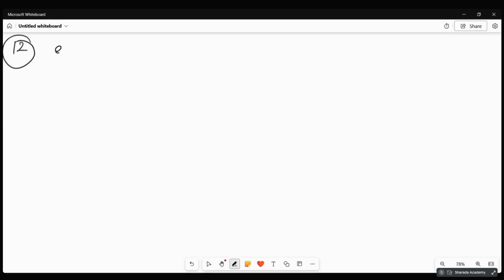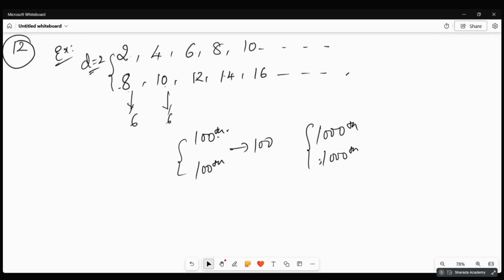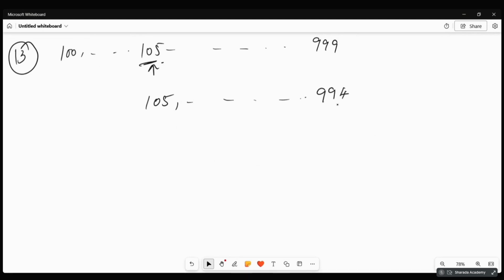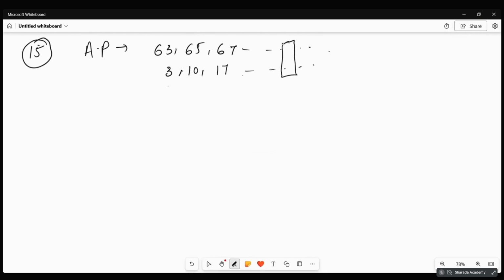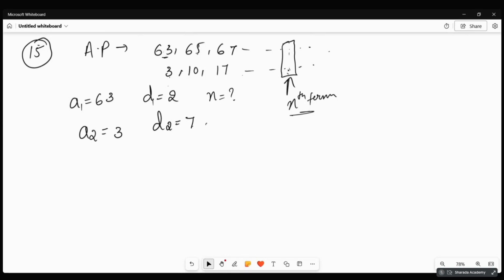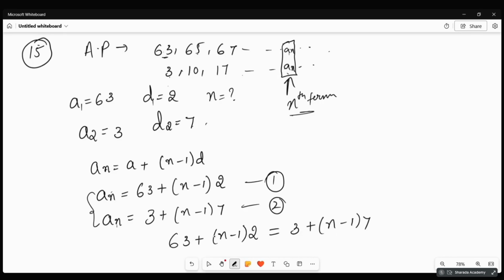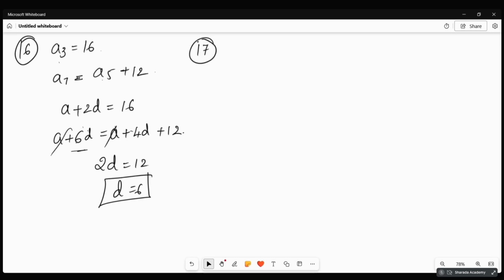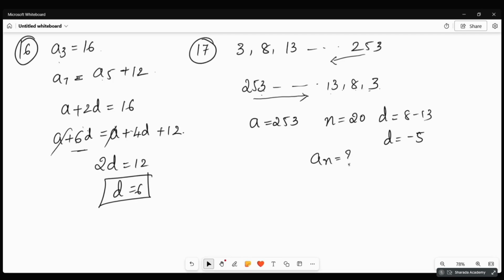CBSE MATH 10 - Chp 5 - Arithmetic progression 5/5 - Sharada Academy